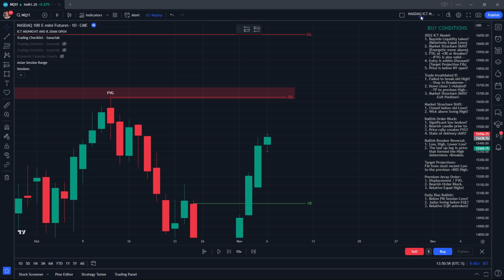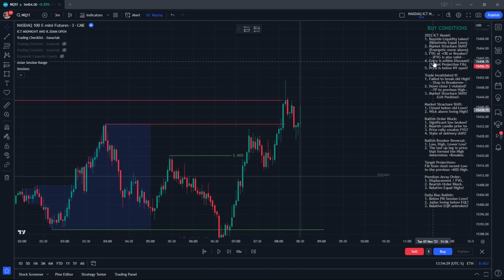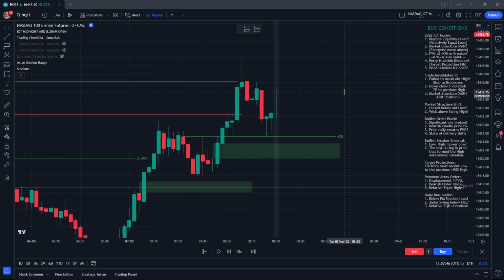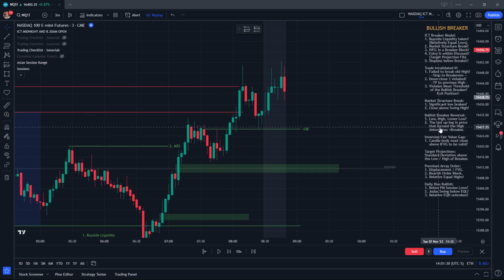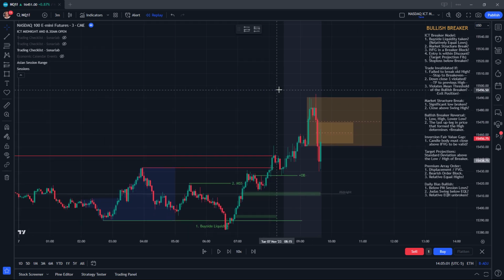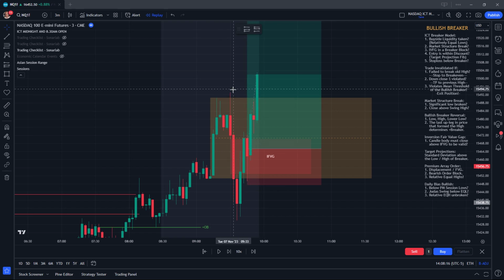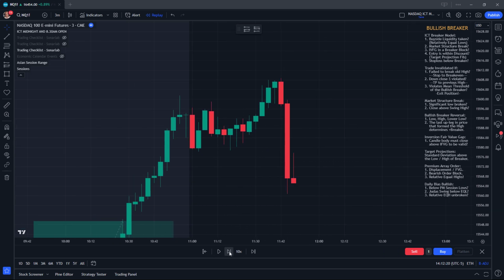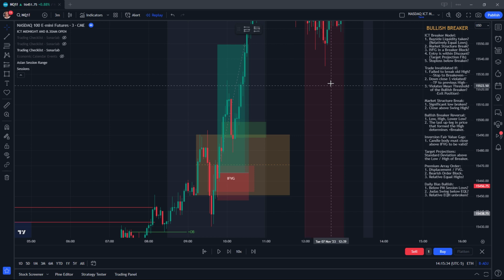ICT Trading Journal: Day 7